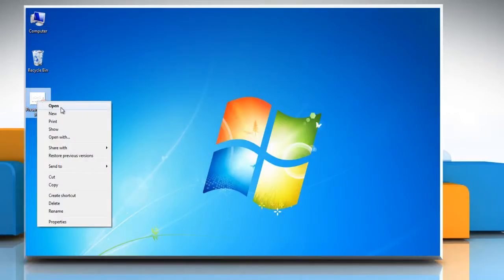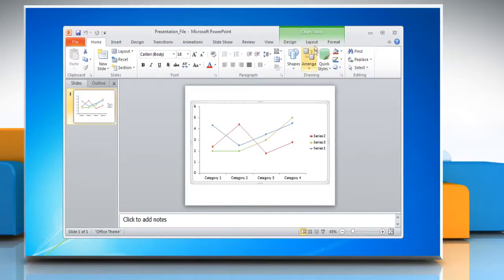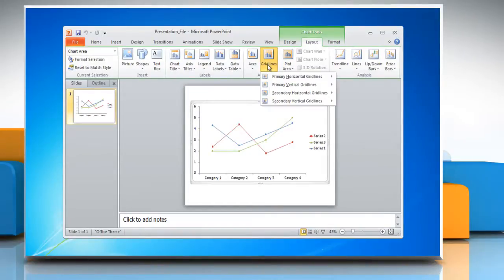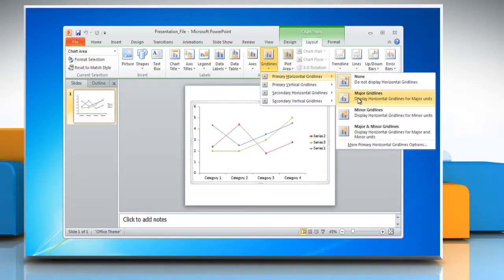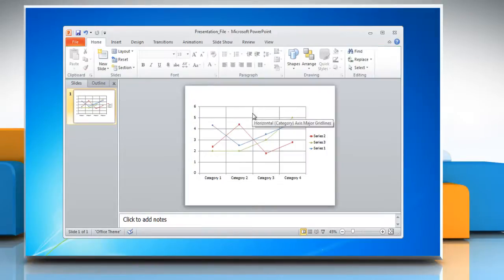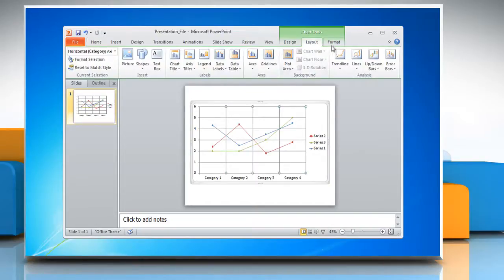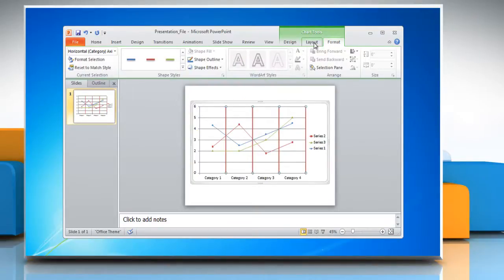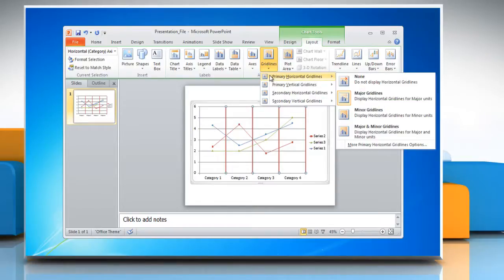How to show & hide Gridlines in Line Graphs in PowerPoint 2010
Get to know about easy steps to show and hide gridlines in line graphs in Microsoft® PowerPoint 2010 by watching this video.